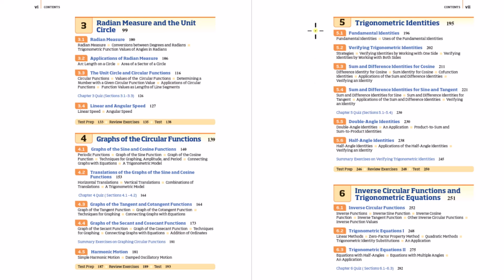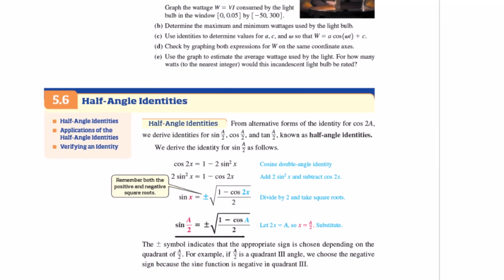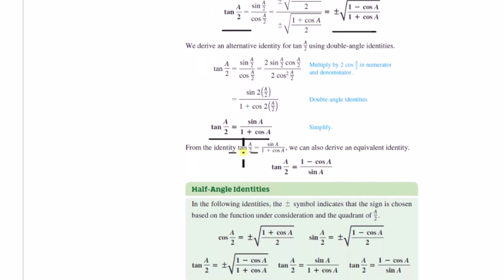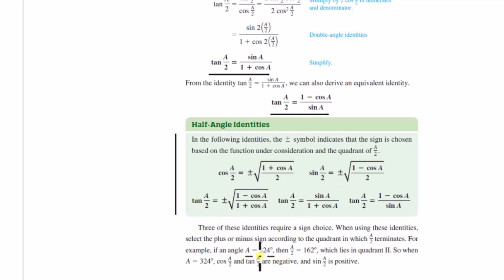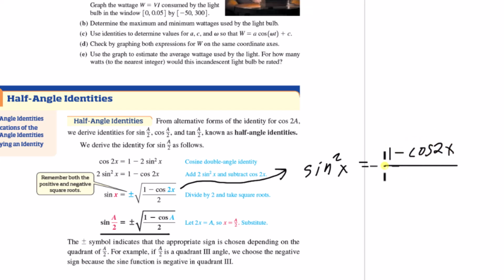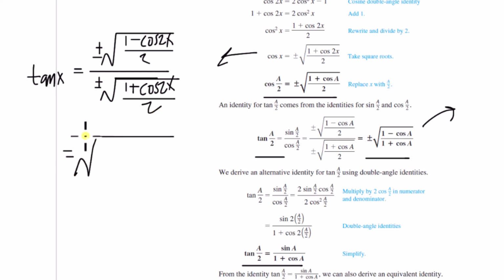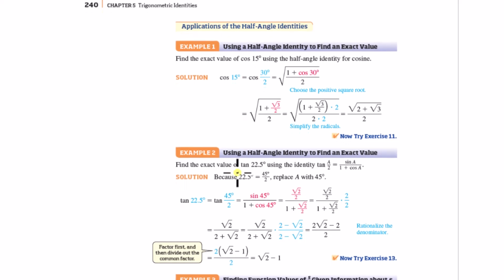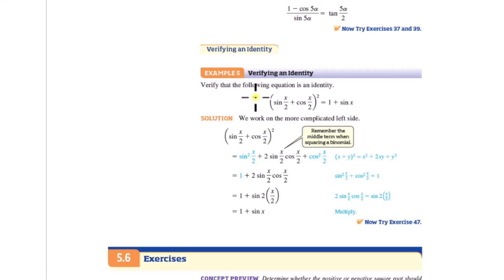Half-Angle Identities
In this video, we discuss the half-angle trigonometric identities.